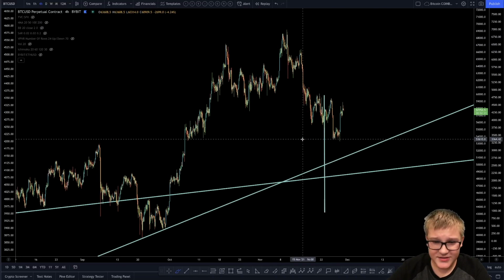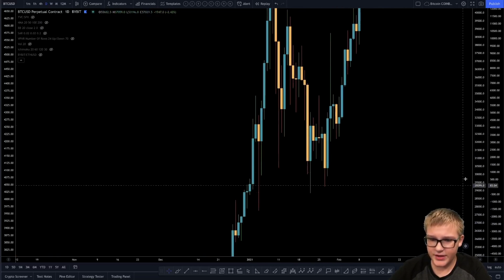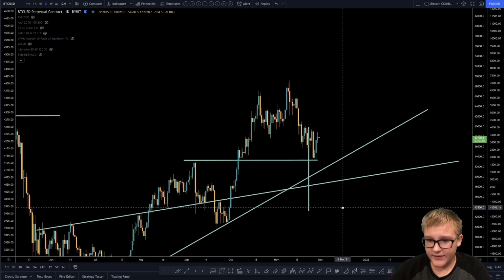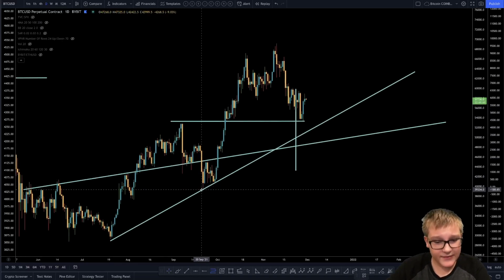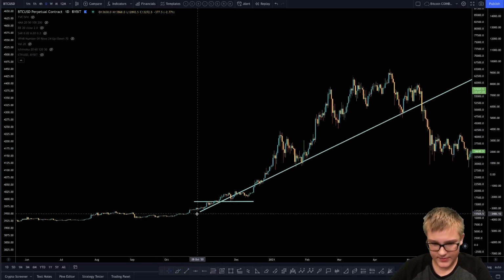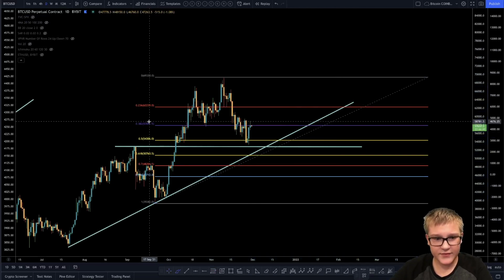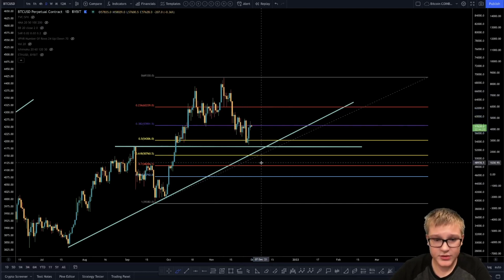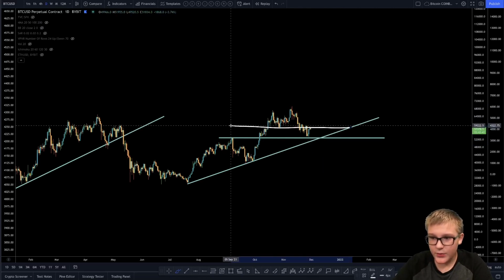IS BITCOIN DONE DUMPING????????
Hey guys, it's Tony here. With bitcoin starting to rise, I brings people to the conclusion that bitcoin is in fact, going to rise. Today I bring many key points pointing out where bitcoin will go, and whether the crowd is right.